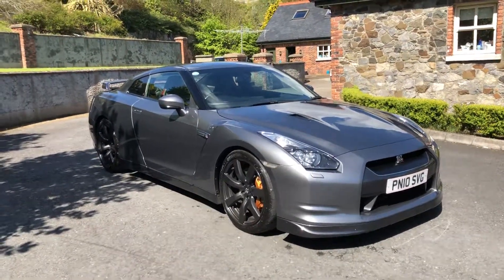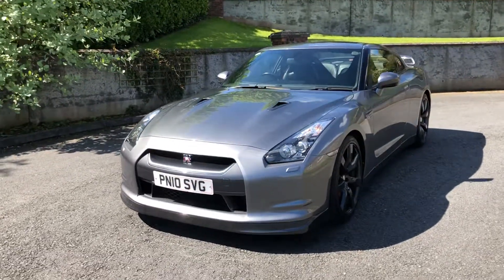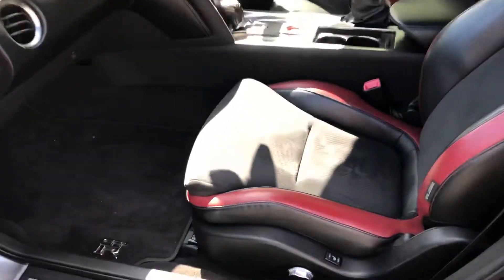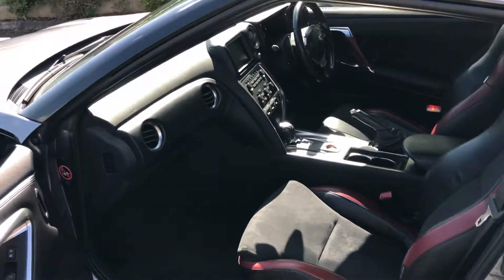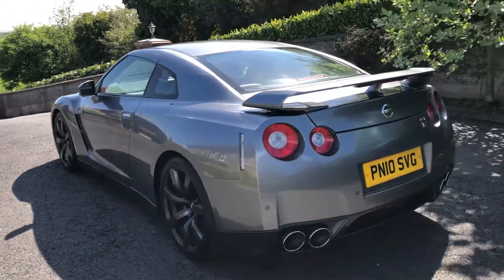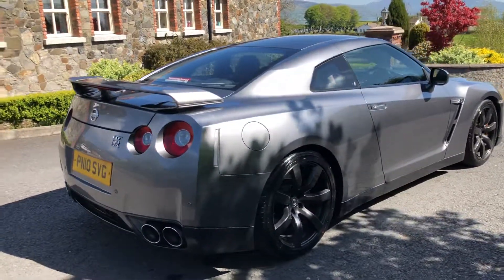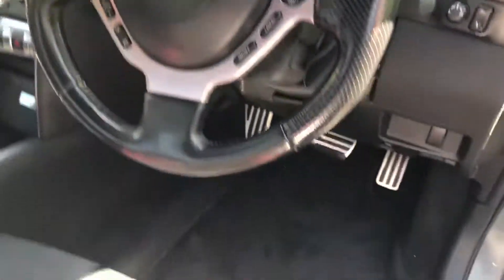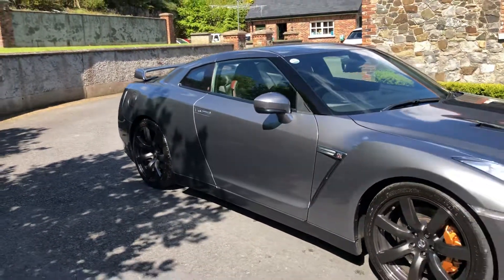Now Sold !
2010 Nissan GTR Black Edition

Price: £39,950
Location: Newry
Mileage: 43000
Model Year: 2010
Plate: 10
CO2 Emissions: 298

Met Grey with black & red sports leather interior

500Bhp Permanent 4wd and returning 22.8Mpg [ only on a sunday ]

we are marketing this vehicle for a customer of ours please feel free to chat to Ben on 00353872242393 and arrange a test drive / viewing of the vehicle directly

Spec includes

Standard Fit

Central Door Locking (Remote)
Steering Wheel Mounted Controls (Audio)
Seating Capacity (Four Seats)
Climate Control
Mirrors External (Electric/Heated)
Alarm
Air Bag Side
Adjustable Steering Column/Wheel (Rake/Reach)
Seat Height Adjustment (Driver)
Seats Heated (Driver/Passenger)
Head Restraints (Front/Rear)
Seats Electric (Driver/Passenger)
Electric Windows (Front)
Speakers (Eleven)
Immobiliser
Alloy Wheels (20in)
Anti-Lock Brakes
Power-Assisted Steering
Cruise Control
Satellite Navigation
Trafficmaster
Body Coloured Bumpers
Telephone Equipment (Fixed)
Paint Metallic
Electronic Stability Programme
Upholstery Leather
Seat Belt Pre-Tensioners (Front)
Armrest (Front/Rear)
Chassis (Sport)
Computer (Driver Information System)
Electronic Brake Force Distribution
Tyre Pressure Control
Exterior Lighting (Xenon Headlights)
Third Brake Light
Headlight Elevation (Automatic)
Trip Computer
Headlamp Wash
Spare Wheel
In Car Entertainment (Radio/CD/MP3)
Seat - ISOFIX Anchorage Point